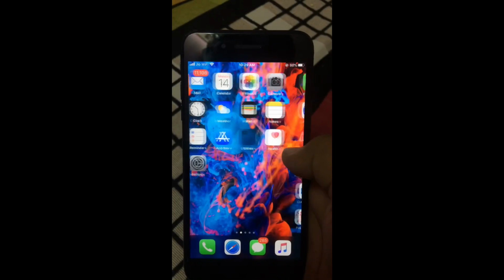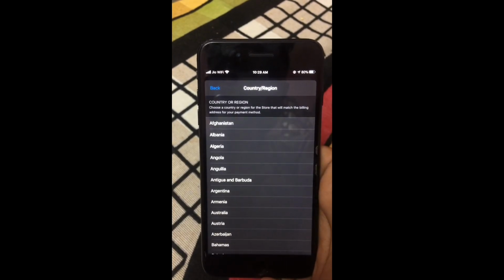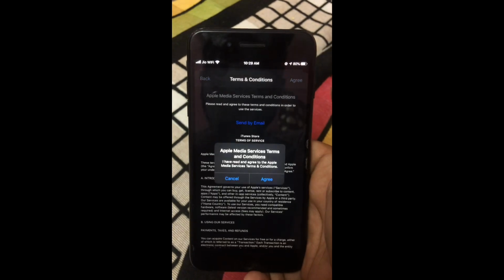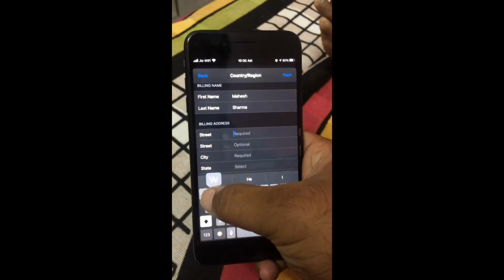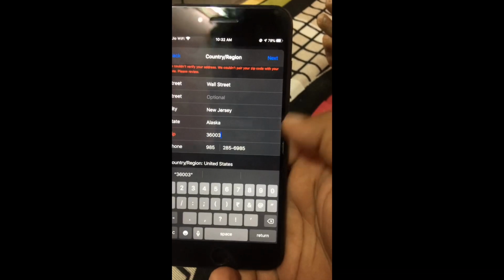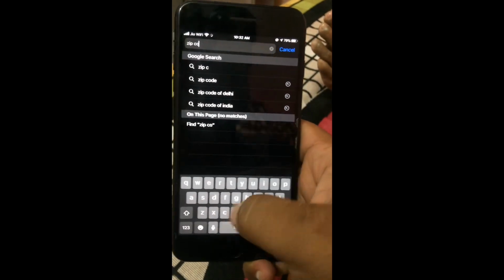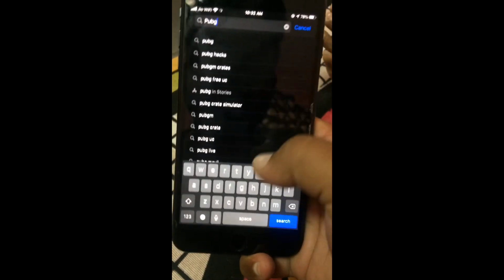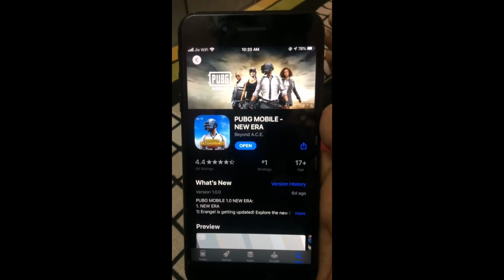How to Update pubg on IOS in india 100%Working !!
Pubg update or install on ios after ban in india